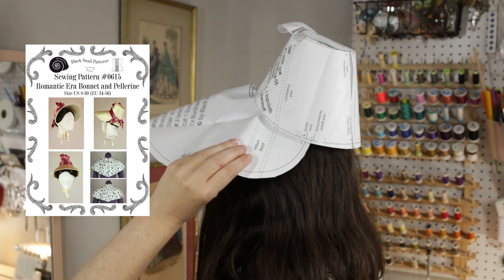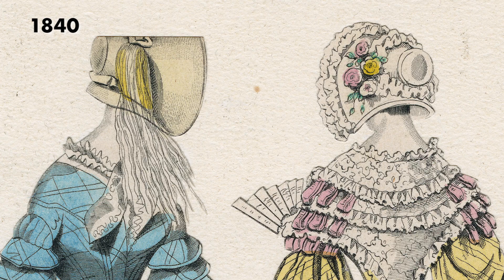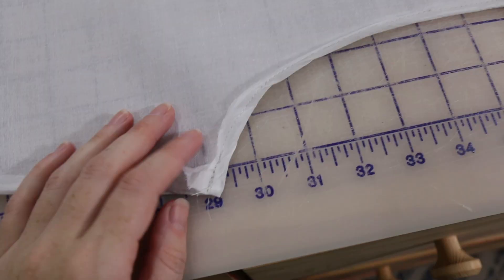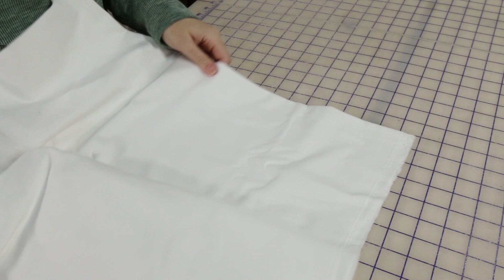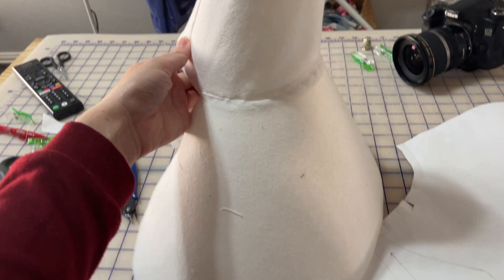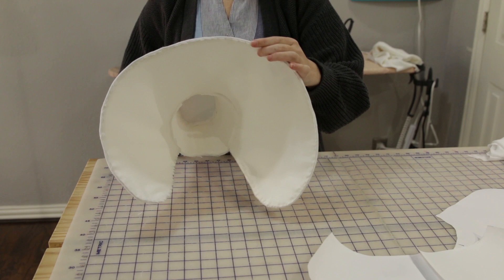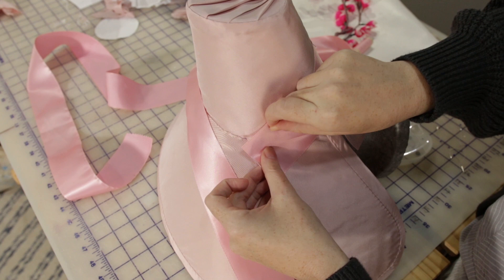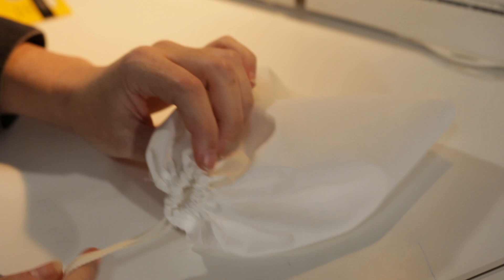Making an Early Victorian, transitional-style Bonnet || Finishing my late 1830s costume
Months later I'm finishing up my 1838 ensemble and just like with the dress, I'm facing trouble at every turn. After multiple mock-ups, replacing my materials, and repeating several steps, will this bonnet look like my fashion plate inspiration or will it be a silky mess?

The late 1830s is a fascinating transitional period in Western fashion history and is often ignored in favor of the over-the-top styles from earlier in the decade. Let's learn about shifting styles in both hair and dress.

I may not always have time to respond to all comments but know that I do read and appreciate them!